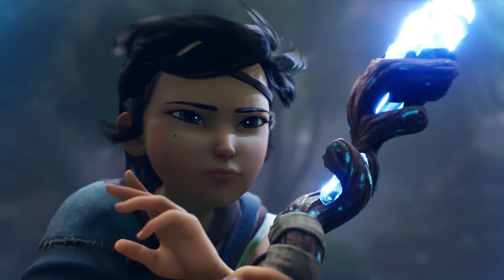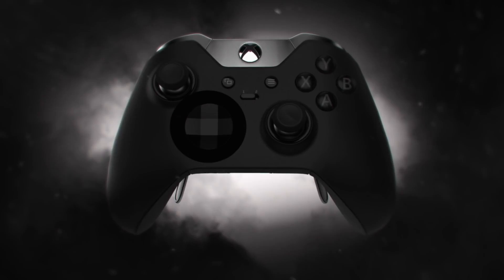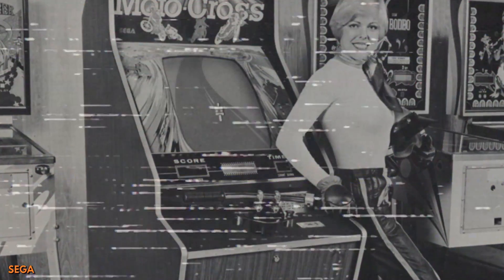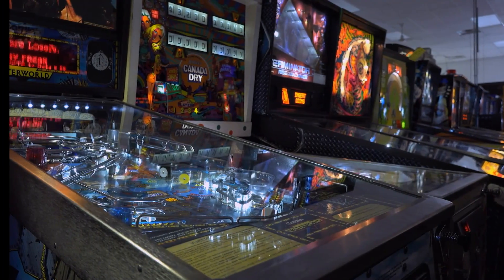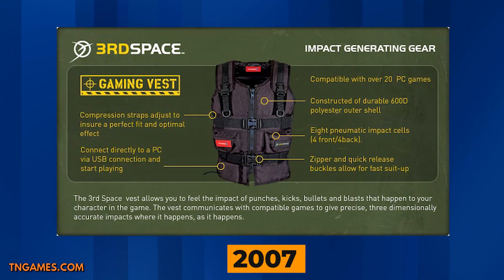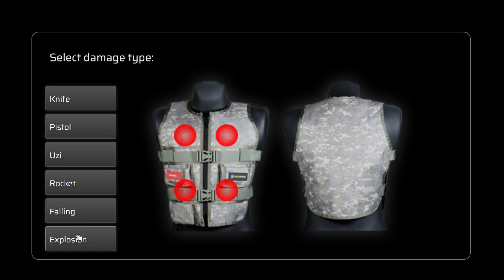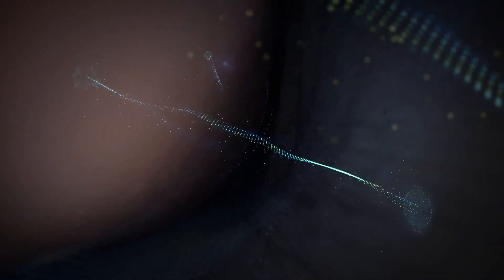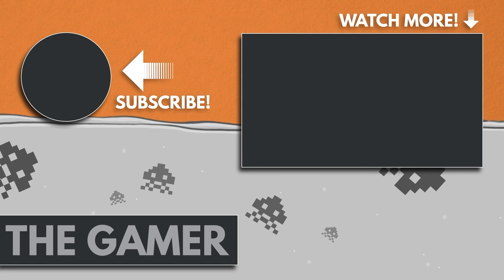The Evolution Of Haptic Feedback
How Controllers Have Evolved Since The Rumble Pack

The world is all a buzz about VR and immersion. Sound and Sight are great and all, but the human body has many more sensors that describe our surroundings. Enter Haptic Technology.
From its more humble origins in the arcade to its at-home rumbling controllers. This little advancement has been a key component in the video gaming industry for a long while. The rush of energy paired with the shaking controller in your hands honed you in, whether on a success or the borderline of peril; we could literally feel the excitement.

So join us on a journey into the past and potential future, as we track down the origins of tech you can feel and see where we are now. Where did this rumbling idea come from? What’s changing? Is there more than a buzz?

Let’s explore the world of Haptic, from the arcade to your home, and all the way to outer space.

Highlights include the Rumble Pak, Gamer Vests of past and present, the PS5, and Virtual Reality.

And if you’ve already read this far you must be interested. Even just a little. It’s Fun and Educational! And now you can say you’ve learned something today, even if it is about video games.
Anyway! Onto the video!

Chapters:
00:00 Intro
00:41 Journey to the Past
03:46 The Here and Now
06:54 Where Else Can We Go?

Written by: Lucien Lum
Narrated by: Antony W.
Edited by: Rahul C.